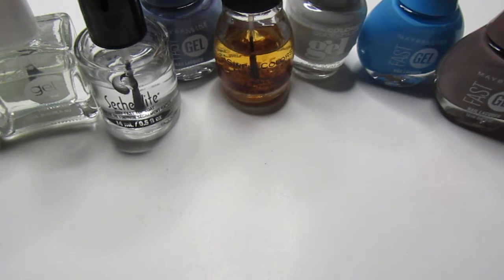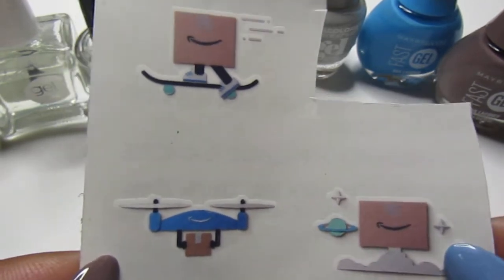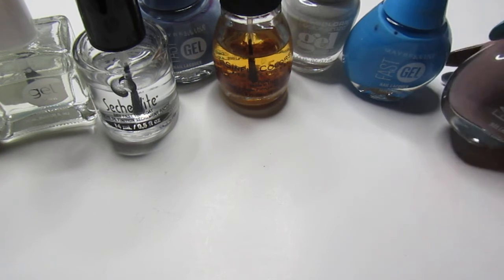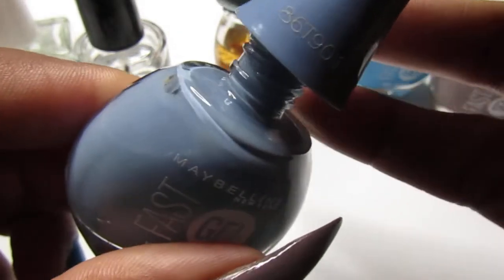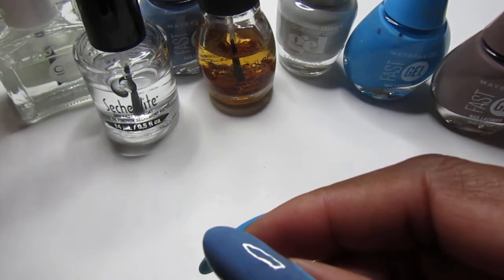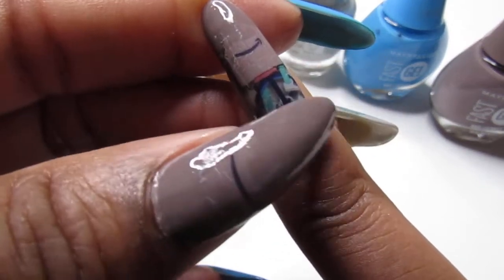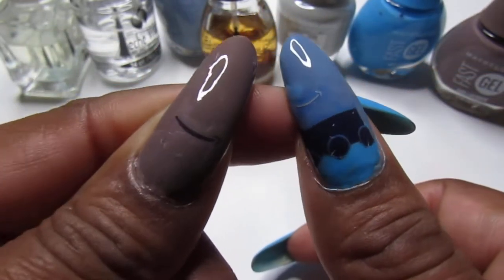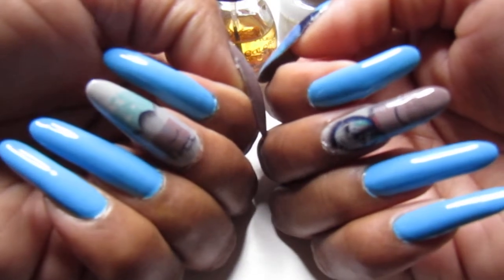DIY Manicure @ Home with *Amazon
Polish Used: Maybelline Fast Gel Turquoise Tease, Sinful Stone, and Teal for Two, LA Colors Gel Dazzling, DIY Garlic Base Coat, Kiss Gel Clear, and Sech Vite Fast Dry Topcoat.